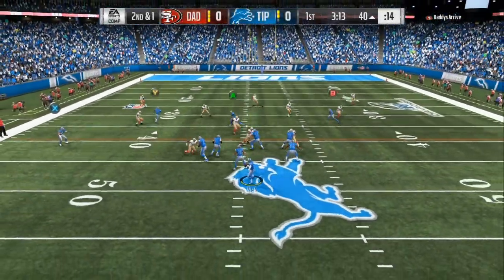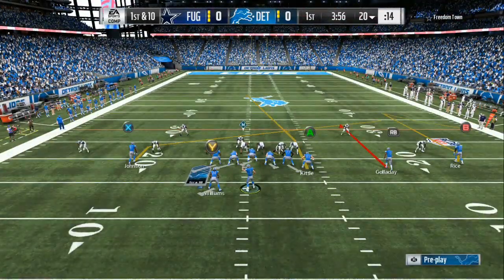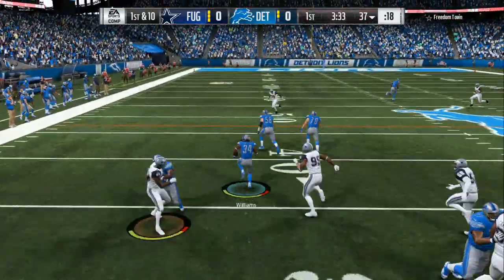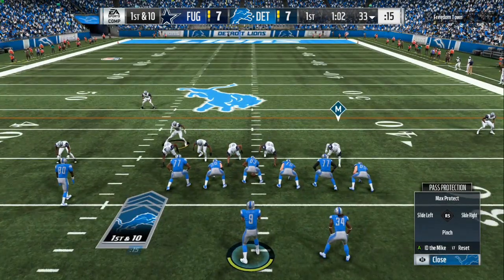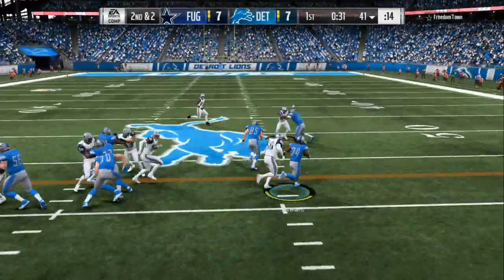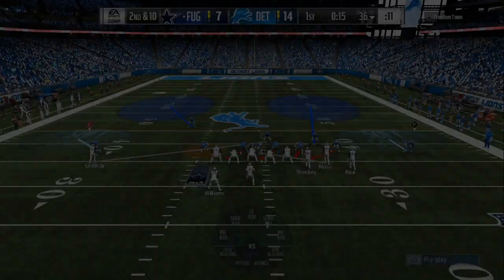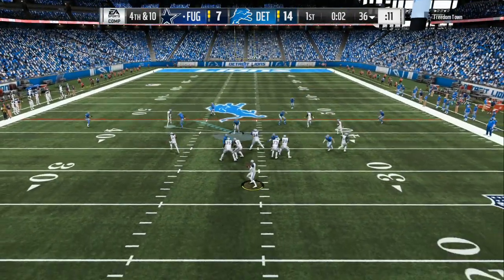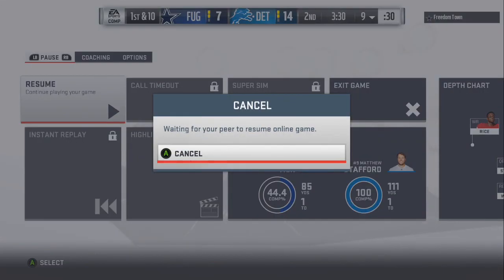DESTROY ALL DEFENSES!!! MADDEN 19 TIPS- MATT STAFFORD-CALVIN JOHNSON GAMEPLAY